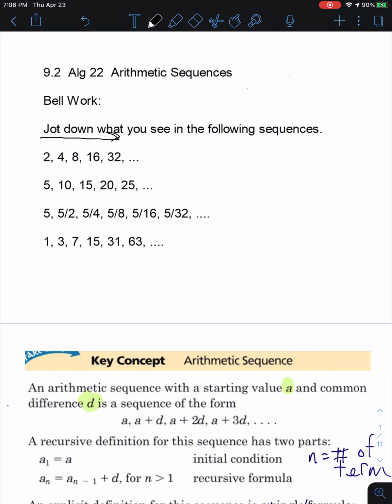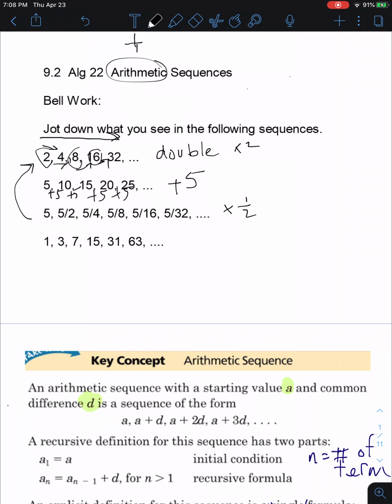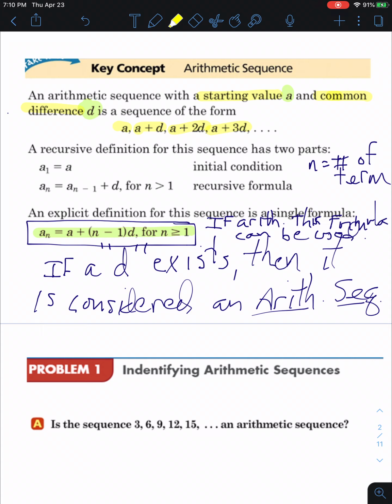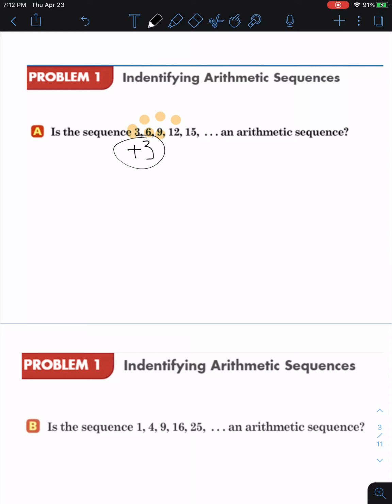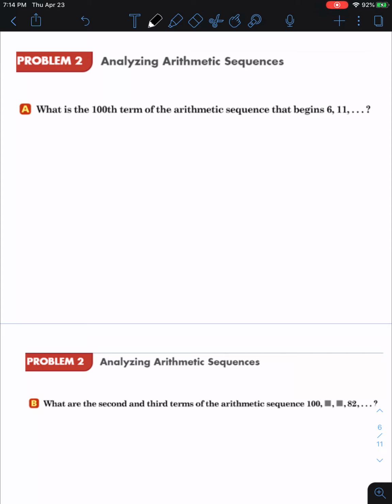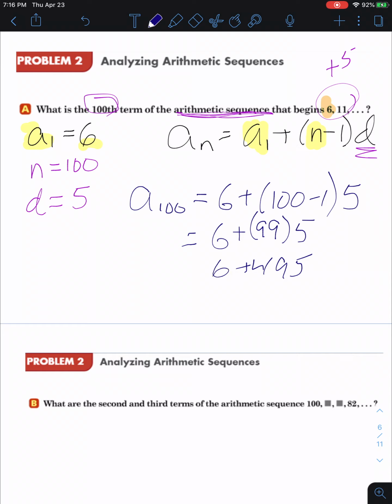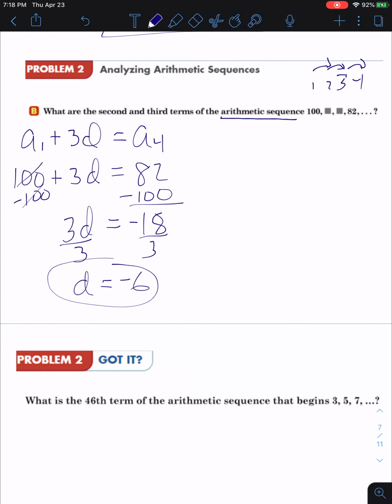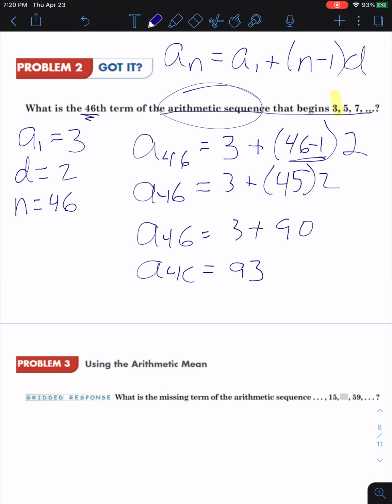eLearn4-24, VIDEO 9.2a, Arithmetic Sequences